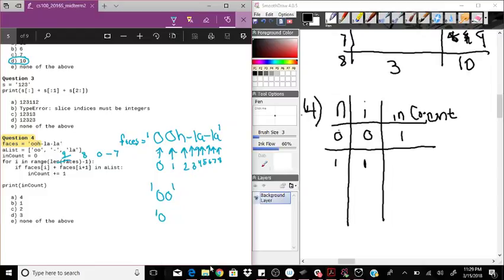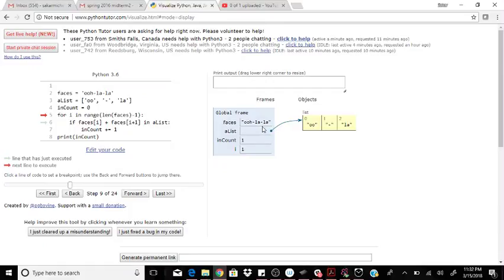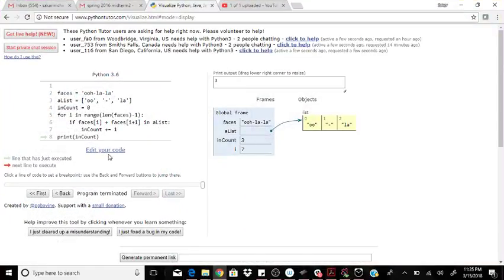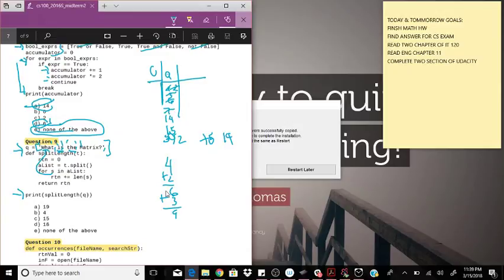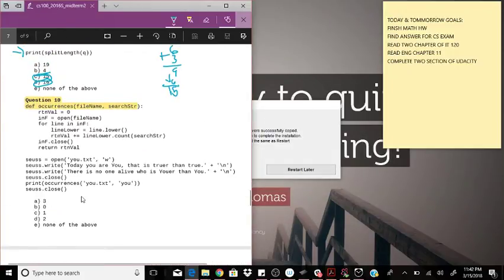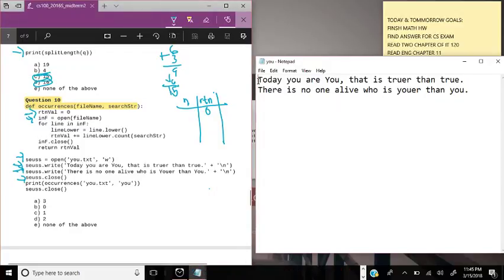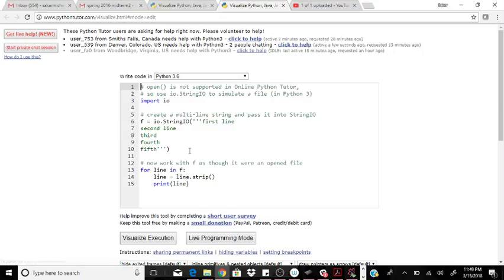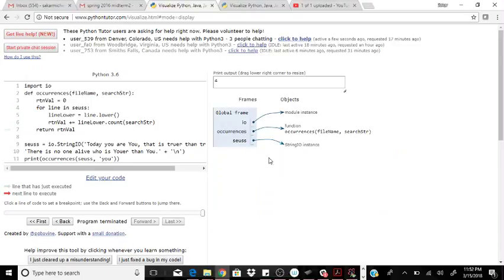Spring 2016 Midterm 2 part 2